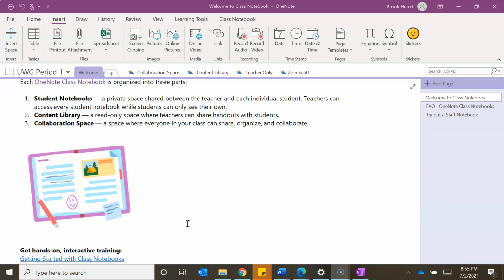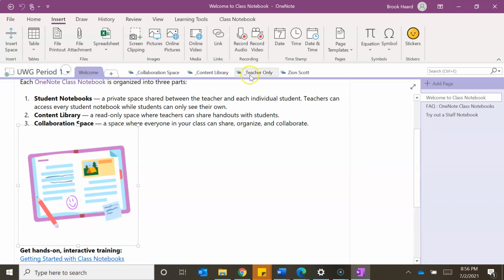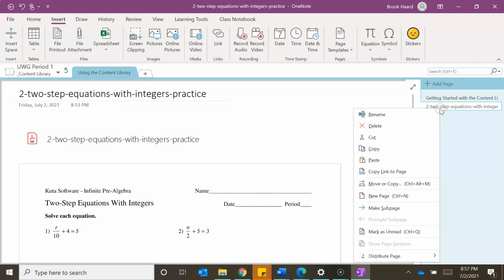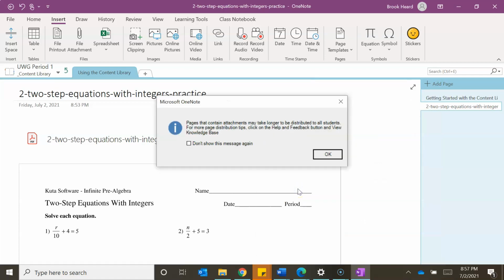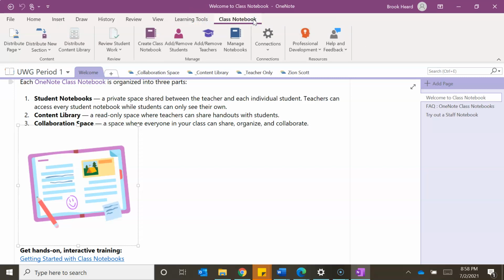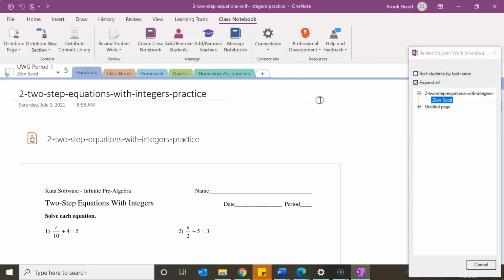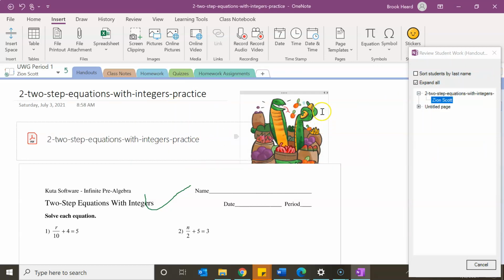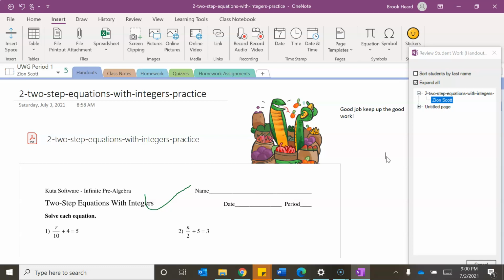Microsoft OneNote Part 9: Distributing and Grading Work